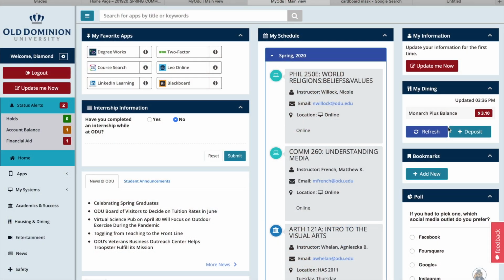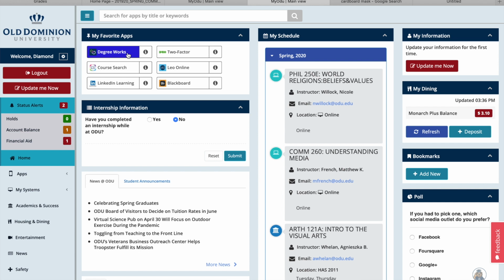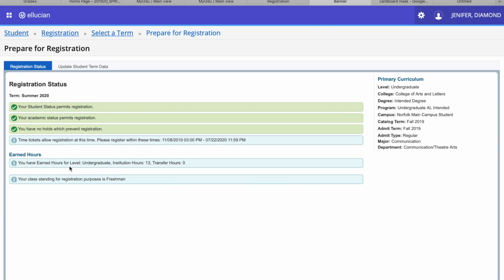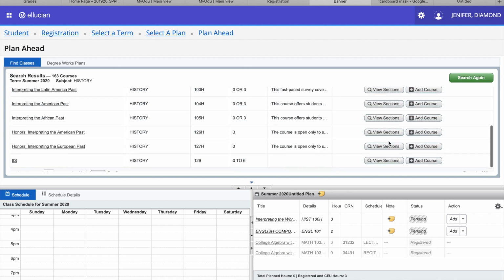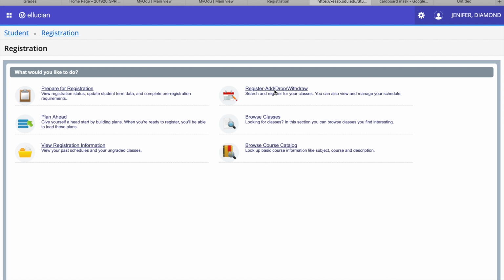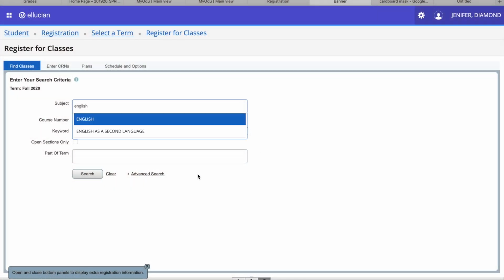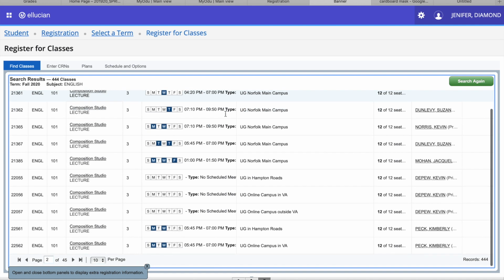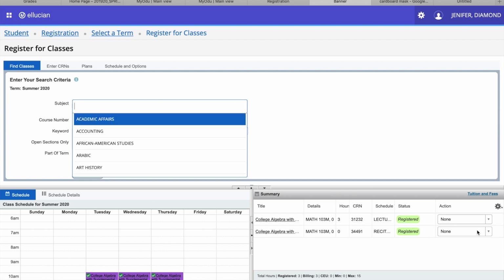How to register for classes⎮⎮Old dominion University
I hope you all are enjoying my back to back content about ODU.

I POST EVERY WEDNESDAY AND SUNDAY

♦︎Depop: diamond_jen